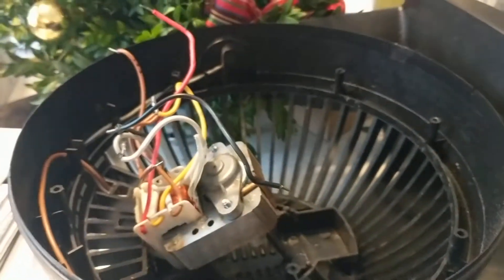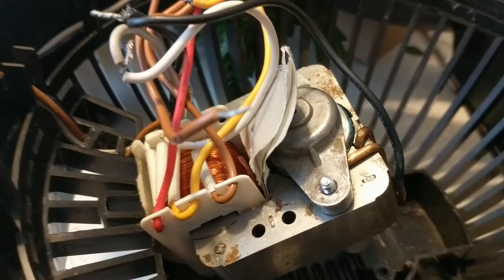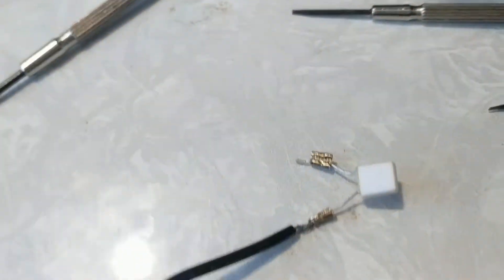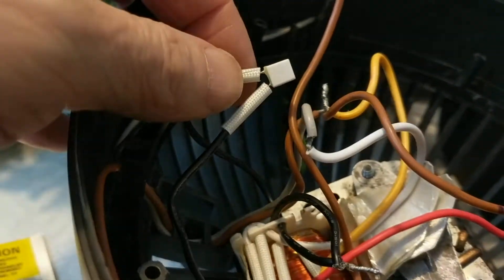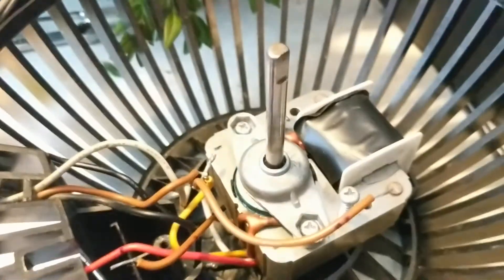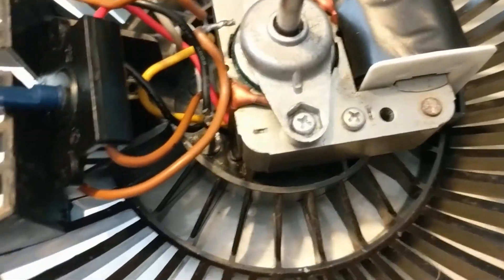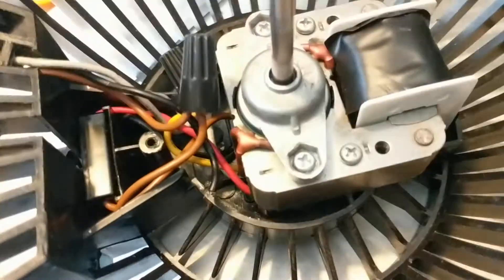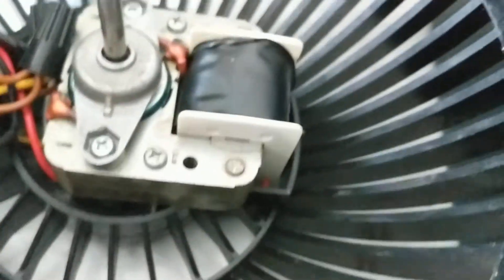replacing the thermal fuse in a Honeywell HFT 114 series table fan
3 speed oscillating table fan with shaded pole permanent magnet brushless motor. This design does not have a start capacitor or a starting coil. After reassembly the medium and low speed settings were still not working. With a little debugging I was able to trace it down to bad solderless connections at the 3 way switch. I fidgeted with these 2 brown wires at terminal 2 and 3 but I was only able too get a good connection by retinning the wires. Also I wasn't sleeping well with the slit insulation on one of the thermal fuse leads so I added a bit of self bonding silicon wrap to this spot to make up for my mistake on reassembly. Also I replaced the other 2 wire nuts with heat shrink tubing as it was difficult to repack the wires with the bulky wire nuts in a small space. Every thing finished up fine. For reference I did ohm out the motor coil while debugging. For your reference I found 22 ohms from white wire to red wire. 7 ohms from red wire to brown wire with 2 marks(pin2 of 3 way switch) . 6 ohms from brown wire with 2 marks to brown wire with 3 marks (pin3 of 3 way switch) . There does not seem to be any damage to the motor so these seem to be nominal values for your reference. Note that the connection for the oscillation motor is connected to the brown wire with 2 marks. This provides the feature that the oscillation motor will not work unless the fan is in one of the three speed settings.